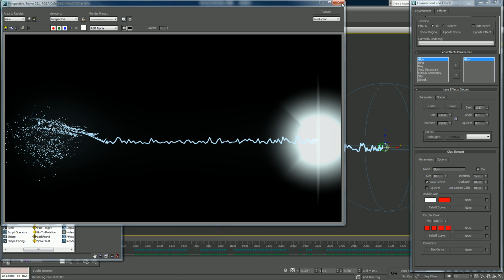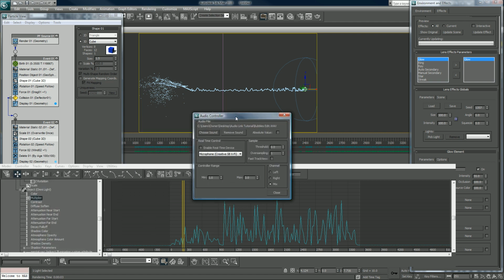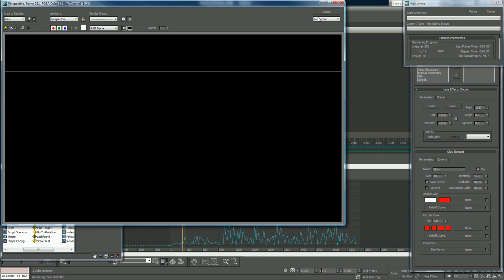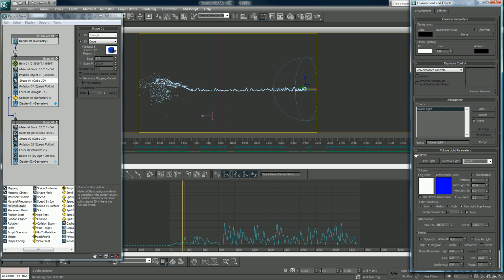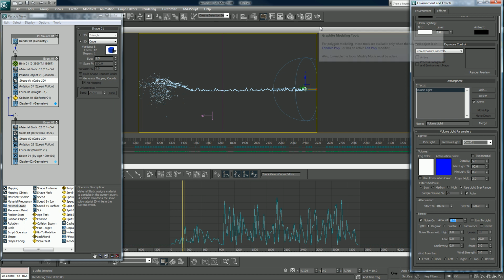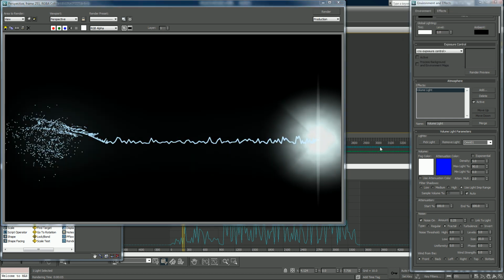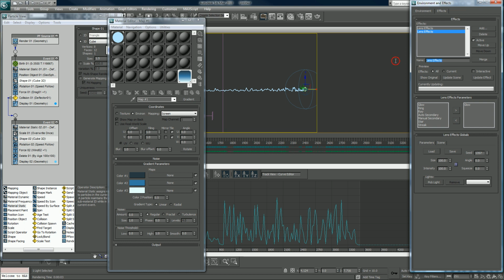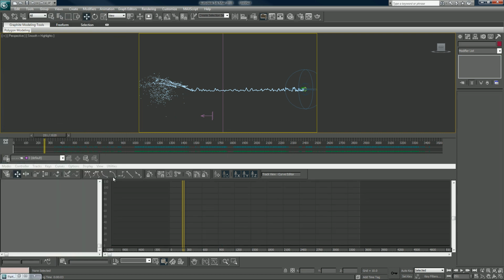Audio Link (Tutorial) 7/8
I will show you how to animate objects and other properties using a sound file.